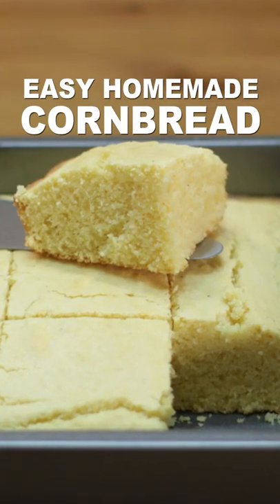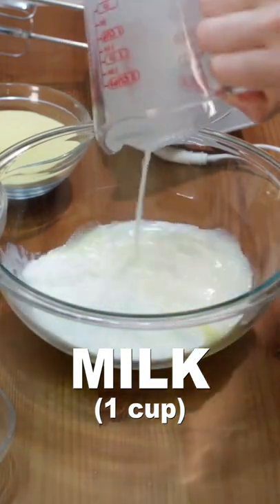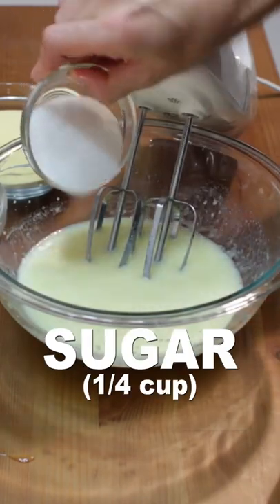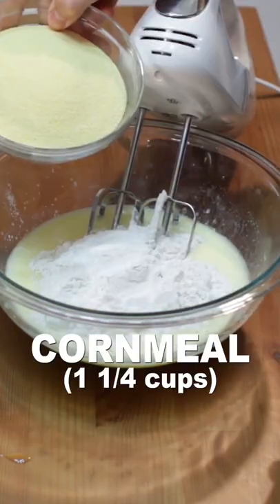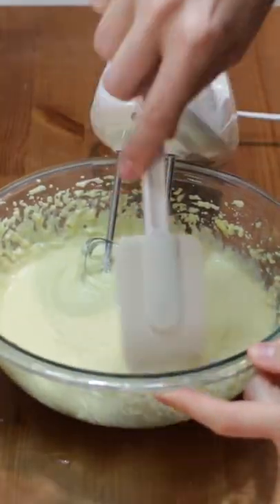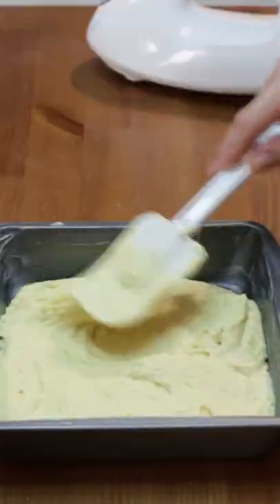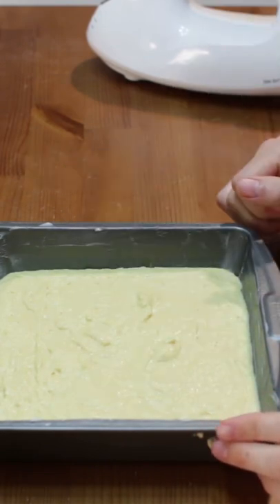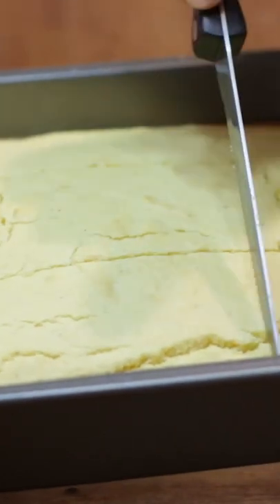Easy Homemade Cornbread recipe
Find the FULL written homemade cornbread recipe here on my

In this video, learn how to make cornbread from scratch. Homemade cornbread is so good and incredibly easy to make!

Video Production Gear I use:
OBS Studio